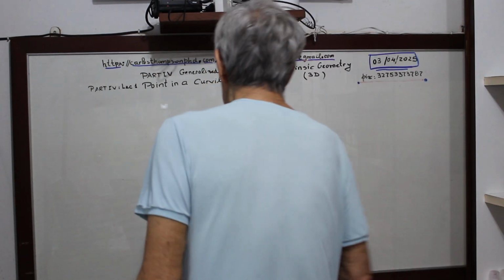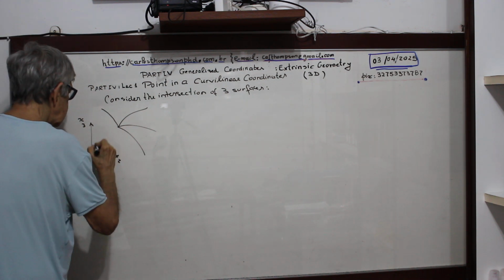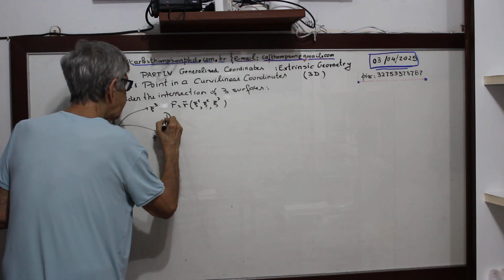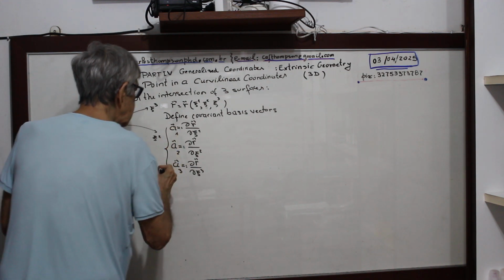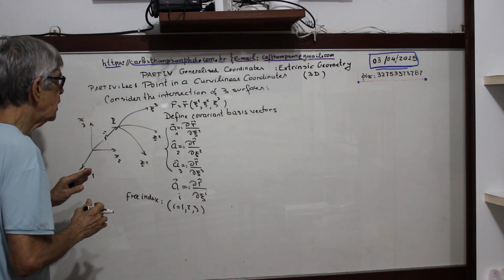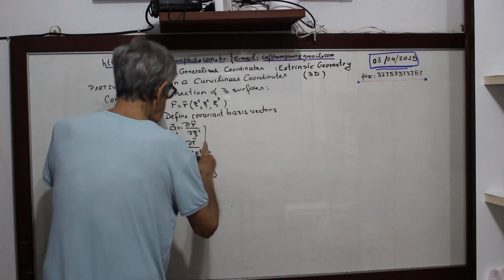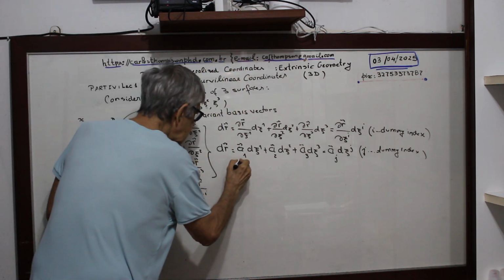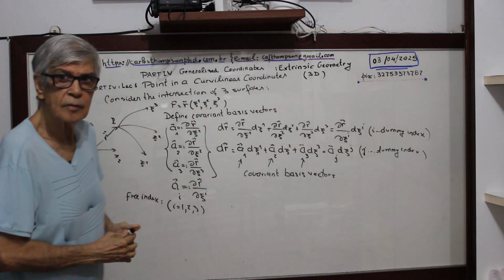Part IV: Lec 1 Point and Covariant Basis Vectors in Generalized Coordinates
This video presents a point as the intersection of three surfaces. Also  define the covariant  basis vectors in the three- dimensional  space.